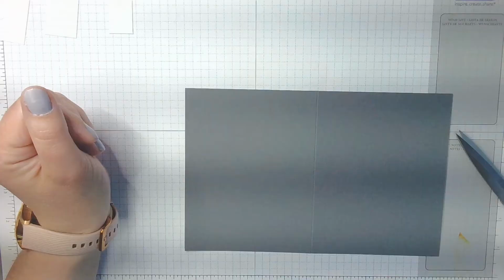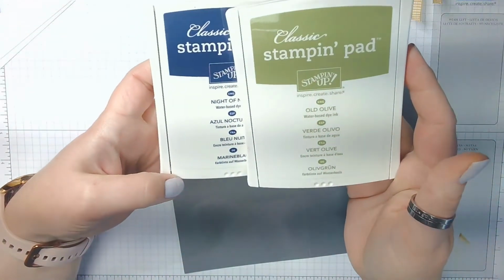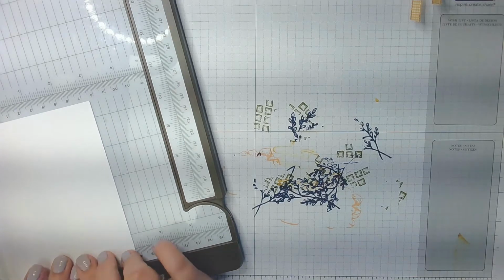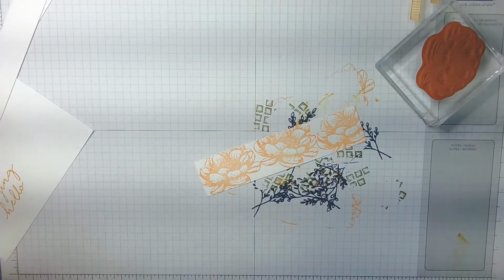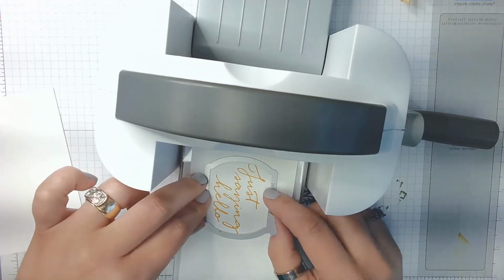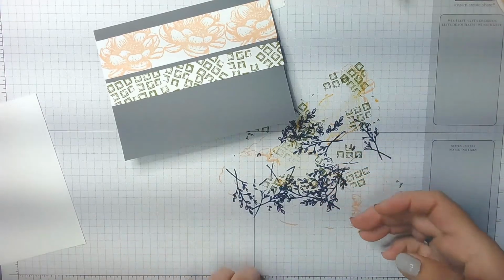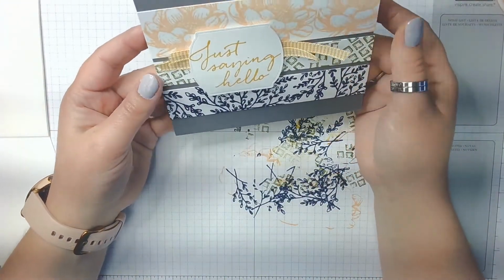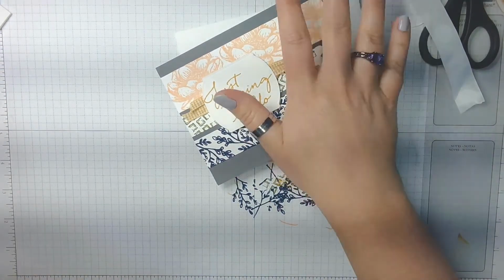Tasteful Touches 'Card from the Catalog'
In this video I am showing you how to recreate one of the cards on p. 111 of the Stampin' Up! 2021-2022 Annual Catalog using the Tasteful Touches stamp set.